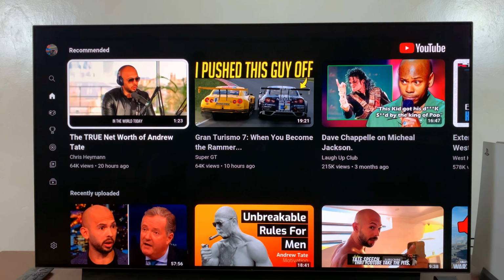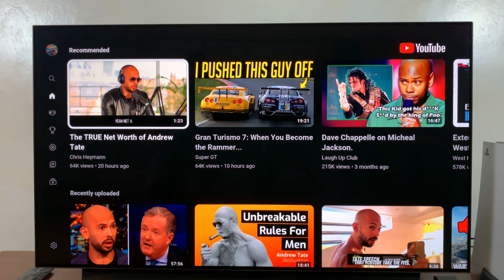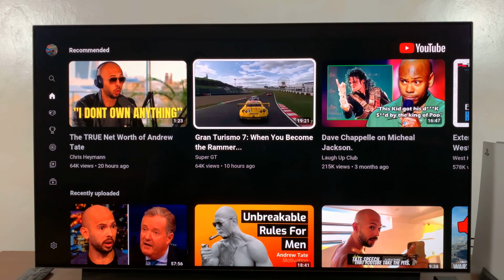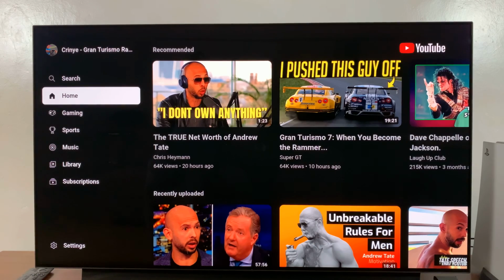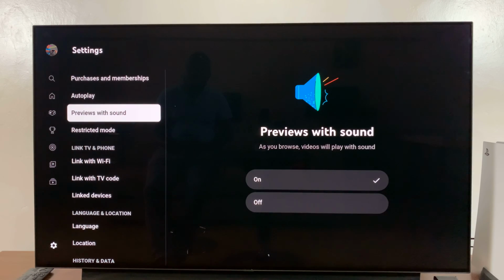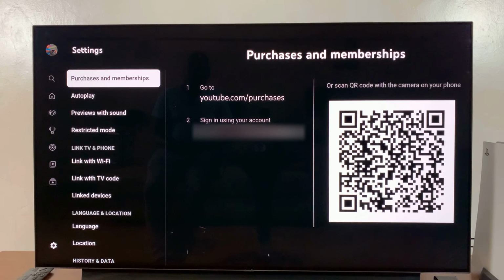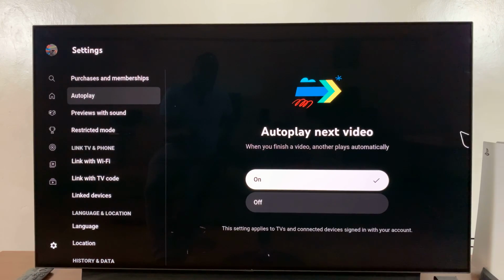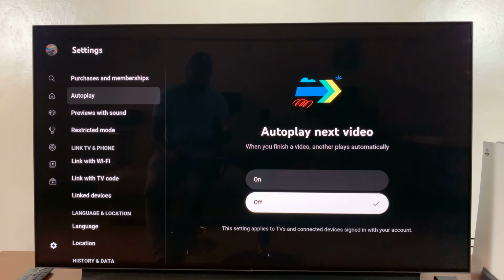How To Turn OFF YouTube AutoPlay On LG Smart TV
Learn how to turn off autoplay on YouTube on LG Smart TV.
Autoplay allows YouTube to play the next video automatically when you're finished watching the current video. This might be a good thing if you're watching your favorite YouTube channel.

How To Disable YouTube Autoplay On LG Smart TV
Launch the YouTube app on your LG Smart TV
Sign in to your account when prompted
Scroll down on the left side menu and click on Settings
On settings, click on Autoplay
Click on OFF to disable it

Cell Phone Tripod Adapter